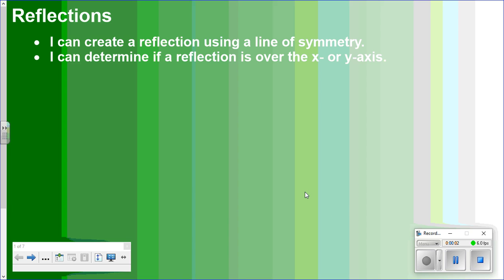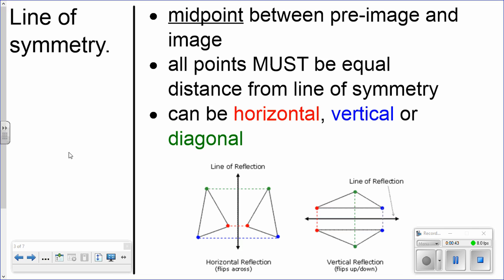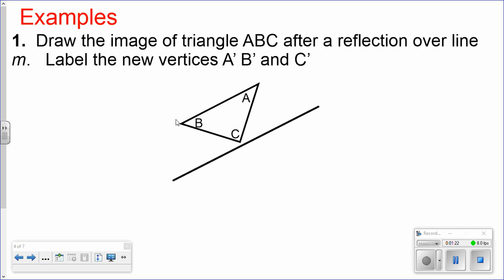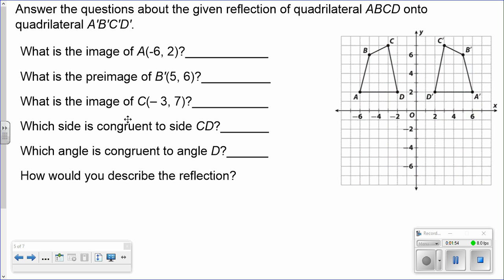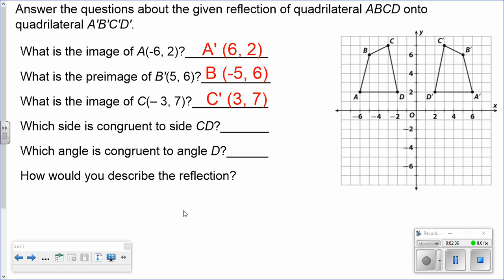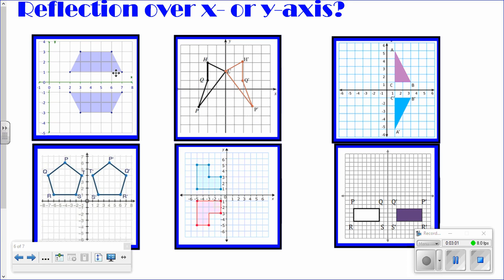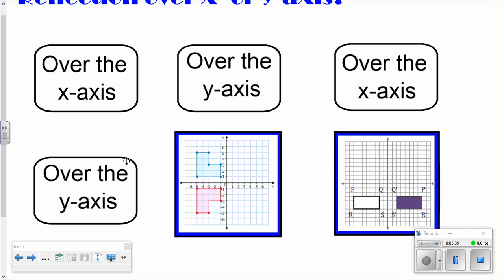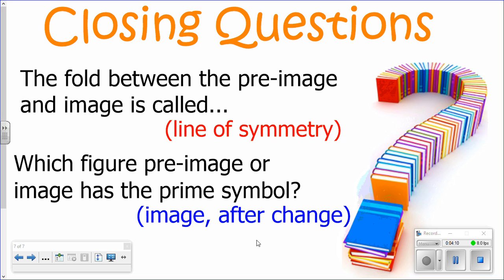2.6 Reflections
Reflections
Create a reflection over a line of symmetry.
Identify the reflection over the x- or y-axis.